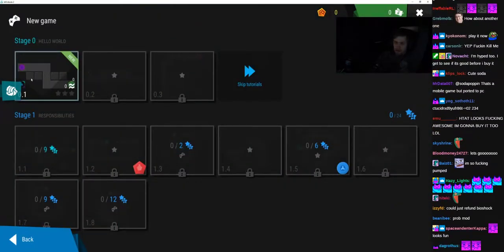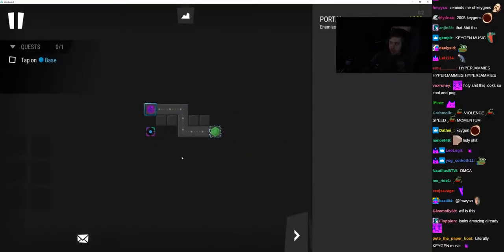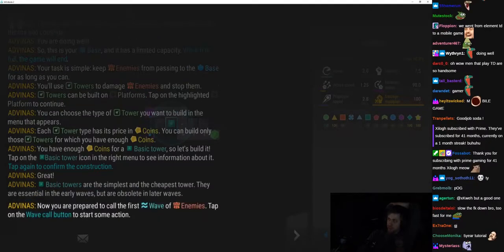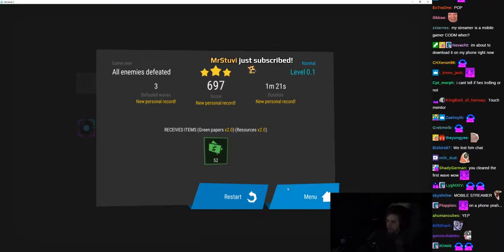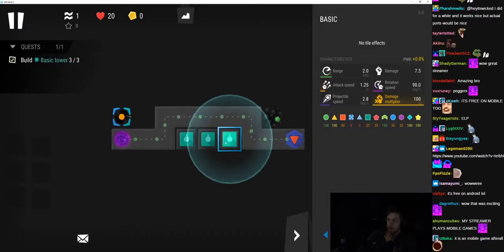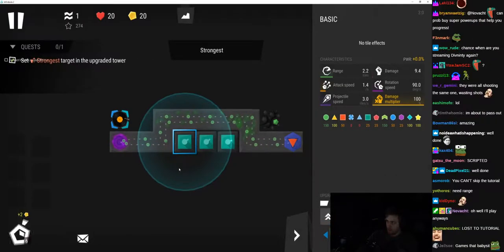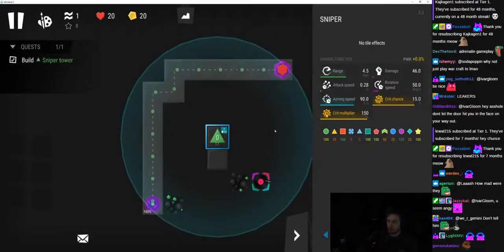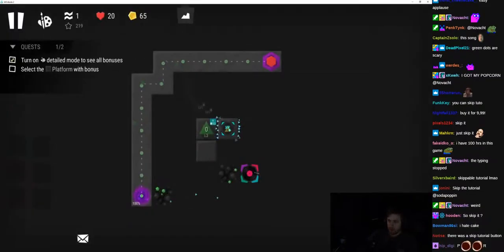Infinitode 2 Infinite Tower Defense - (sodapoppin) - May 13, 2021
This is a fan-made channel dedicated to upload uncut/unedited bits the livestream VODs. The goal is to act like a selective archive of specific playthroughs and content that are streamed on the channel. Please checkout the official youtube channel and twitch live streams to join the community.

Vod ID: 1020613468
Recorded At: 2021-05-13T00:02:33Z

Start Time: 08:44:54
End Time: 08:52:57